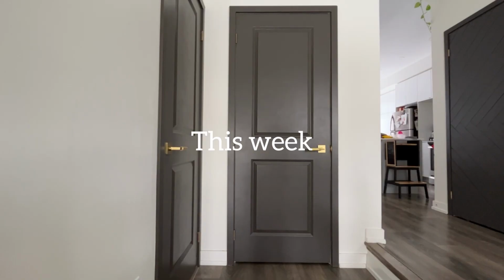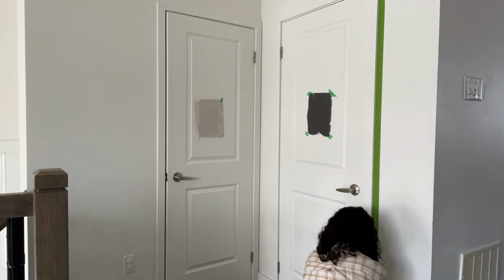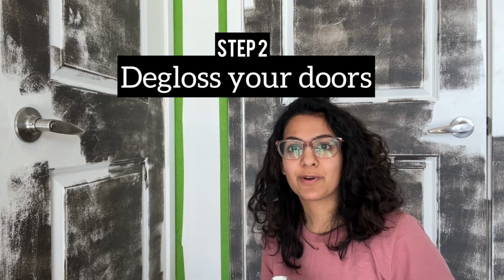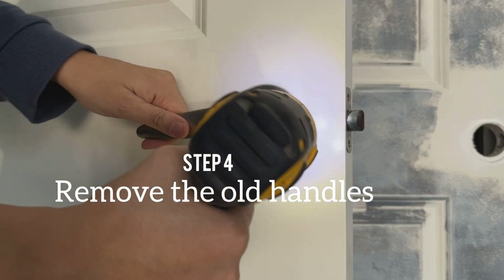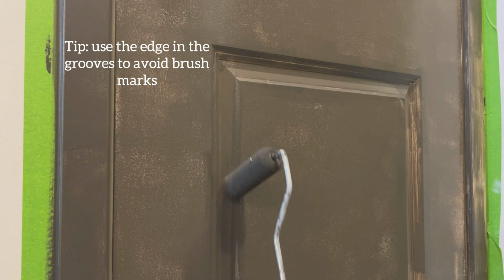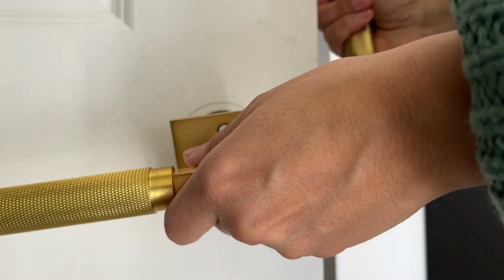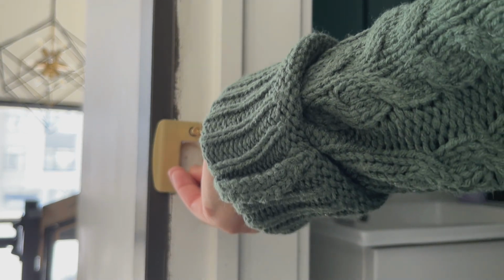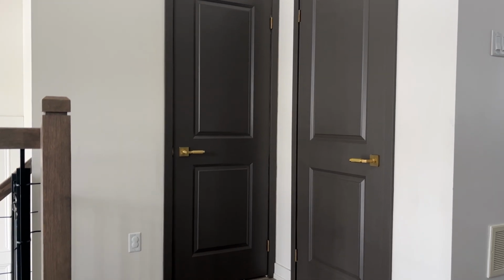How to paint your interior doors | MISTAKES I made when painting my doors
This week I painted my interior doors black and changed my door handles. I made some mistakes, and I am sharing them so you don’t make the same mistakes.

Paint used: Urbane Bronze SW 7048 by Sherwin-Williams in Urethane Trim Enamel in Satin Finish
Gold Wax: I used antique gold

00:00 Intro
00:18 What paint to use on a door
02:14 The mistake I made
02:38 The scratch test
02:47 Sand the door
03:07 Degloss the door
03:33 Prime your doors
04:33 Remove the old handles
05:09 How to paint the door
07:06 Install the door handles
09:26 Paint the hinges
10:12 The Reveal